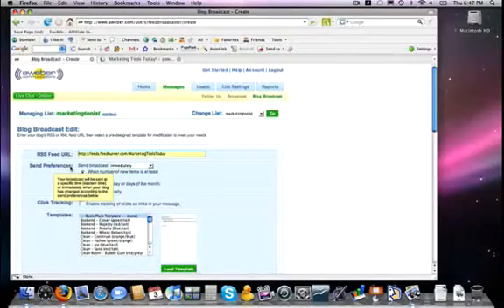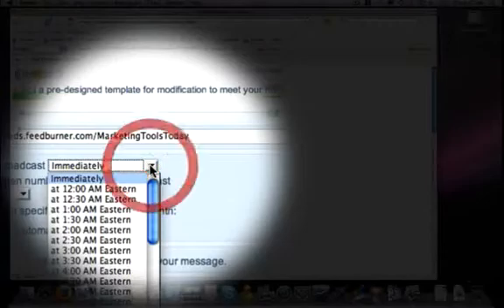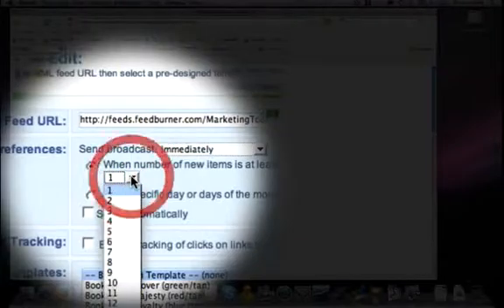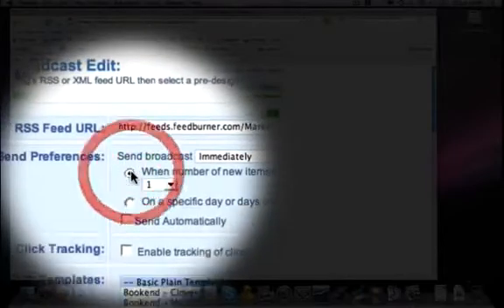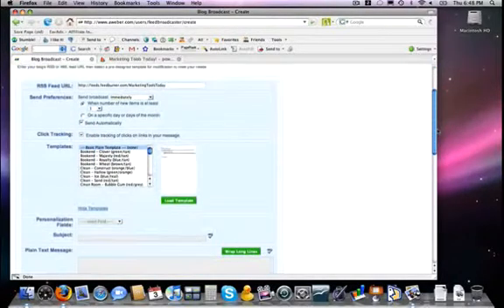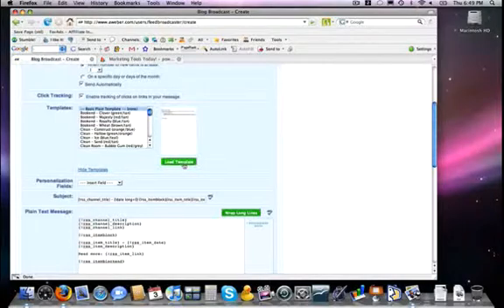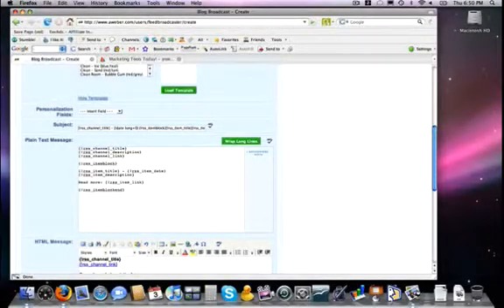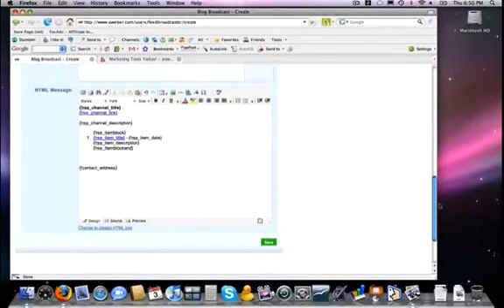Business: Email Profit Unleashed - Part 9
Step 10: Blog Broadcast Messages - this step-by-step detailed video shows you exactly how to unleash the full power of Aweber. All the email success tips & tricks you need to manage autoresponder for blog automation, whereby each blog post automatically gets sent to your list saving you lots of time while making more money...revealed.